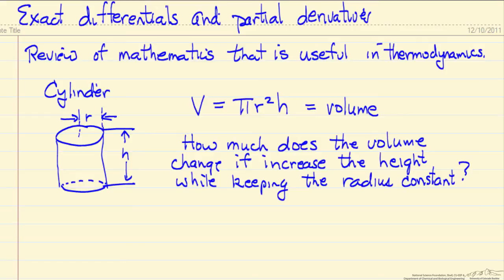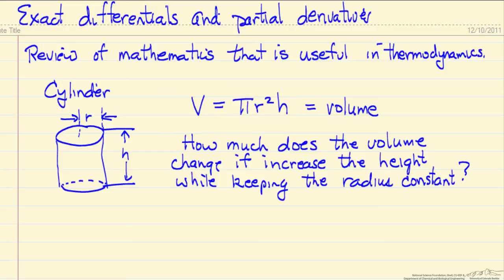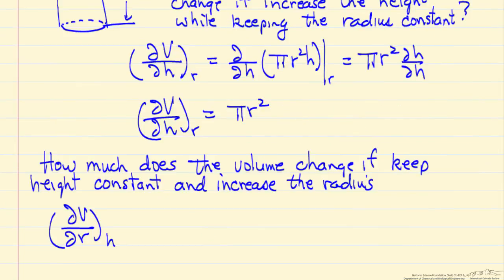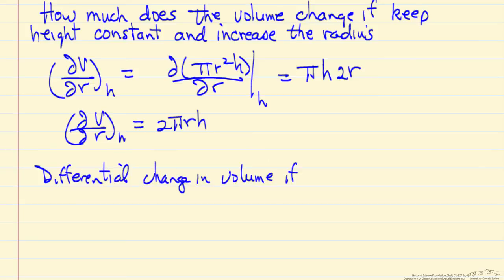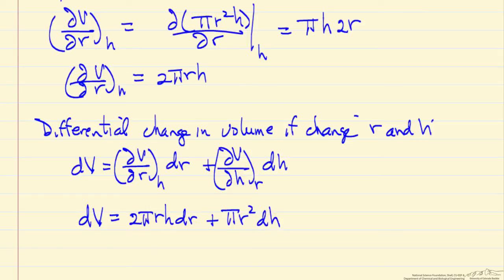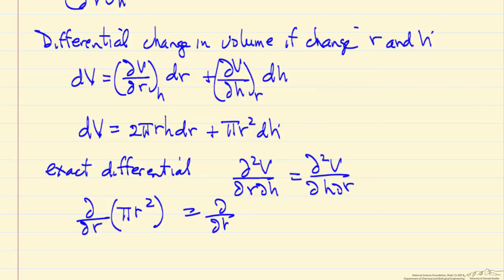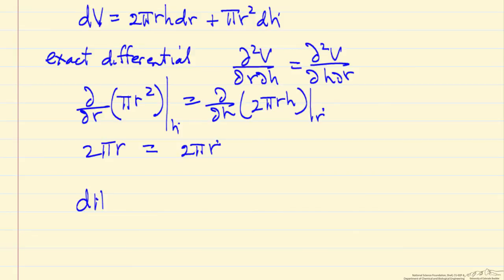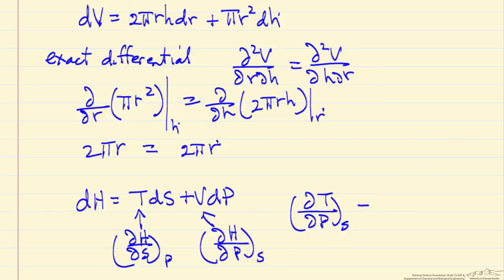Exact Differentials & Partial Derivatives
Reviews exact differentials and partial derivatives using a geometric example. These topics are important for deriving Maxwell relations in thermodynamics. Made by faculty at the University of Colorado Boulder, Department of Chemical and Biological Engineering.  Reviewed by faculty from other academic institutions.